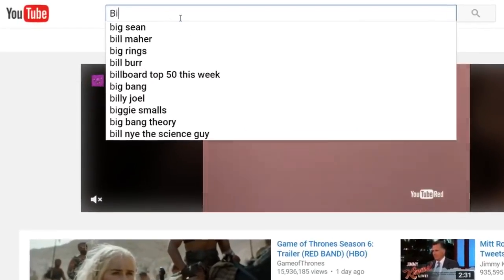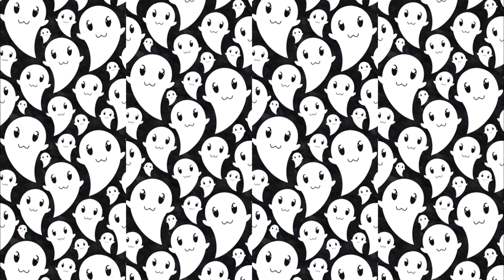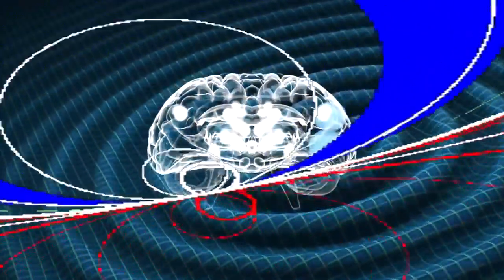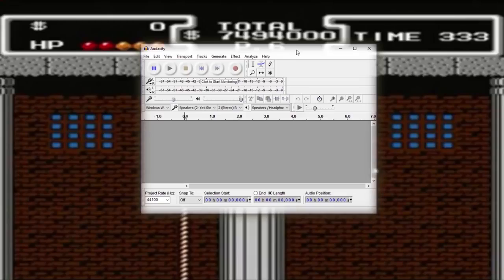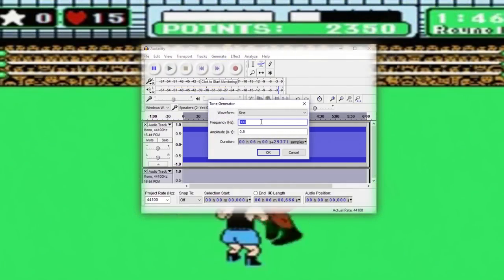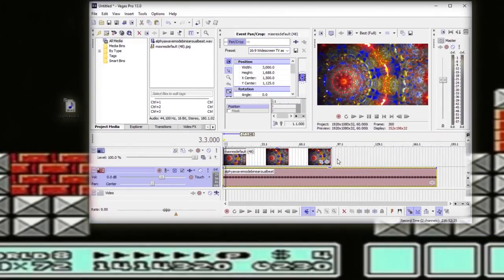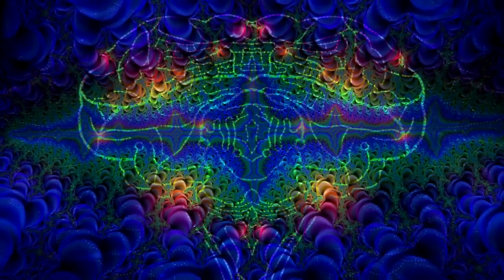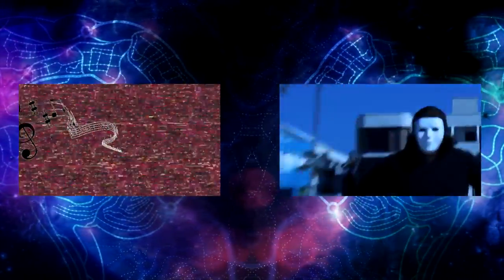HOW DO BINAURAL BEATS WORK? | AN INTRODUCTION | PRESENTED BY AM's TECHNO LOGICAL KNOWLEDGE CHANNEL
Courtesy of  FrankJavCee [Many Thanks!]:

HISTORY OF BINAURAL BEATS

Music Sources
Erik Satie - Gymnopedie no 1
rigadoun_in_c_(c)werths.midi
Unrelease Kids Without Instruments instrumental

Sound FX
Original effects using EARTHBOUND SOUNDFONTS

Bill Wurtz for raising the bar
The fibonnaci sequence for being everywhere